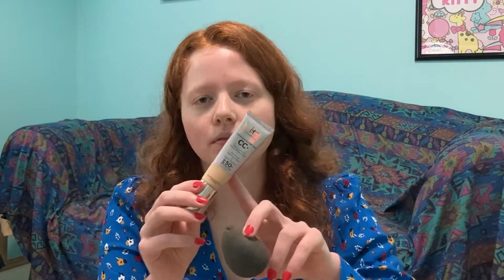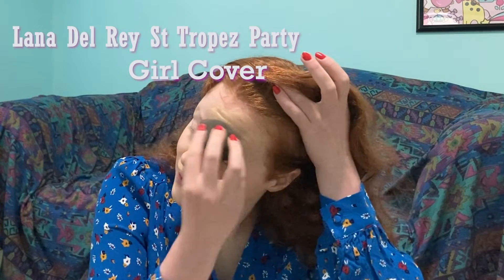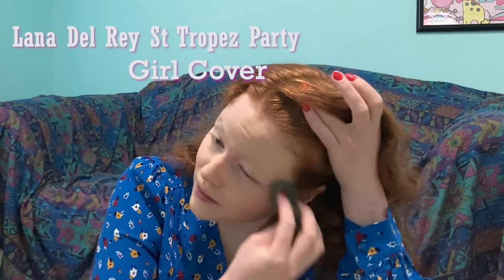Birthday Party Makeup Look...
Birthday Party Makeup Look!  Light makeup tutorial for Birthday party, red hair pale skin makeup, red hair pale skin makeover, red hair pale skin makeup tutorial,  I do a Lana Del Rey st Tropez Party Girl cover, makeup tutorial for hooded eyes, pale skin party makeup, pale skin natural makeup, pale skin makeover, event makeup, event makeover, day event makeup tutorial, and night event makeup tutorial.

how to blend your face makeup, blended blush, blending blush into temple, blending brush under eye, how to blend face makeup, thin liquid eyeliner tutorial, NYX lip linear tutorial, liquid eyeliner thin, red hair eyeliner tutorial, how to use bronzer as eyeshadow, fancy night out makeup, fancy date night makeup, SPF 50 foundation, sun protection foundation, it cosmetics SPF 50 foundation, sun protection moisturizer, sun protection cream for face, it cosmetics cc cream light, Tarte shape tape concealer creamy, NYX lip linear mauve, summer makeup look, how to blend eyeshadow, and bronzer as eyeshadow.

     LINKS to MAKEUP PRODUCTS I USE!
Too Faced Peach Perfect Foundation
Hydrosol Rose Water Face Spray
Pacifica Ice Baby Highlighter
La Colors Lip Duo
Beauty Blender Black
Too Faced Better Than Sex Mascara
Tarte Shape Tape Concealer
NYX Micro Brow Pencil
NYX Liquid Vinyl Eyeliner
NYX Mauve Lip Linear
NYX 3 Steps to Sculpt
Rose Gold Lash Curler
Smashbox Blush (similar to mine)
Honest Company All-Purpose Balm
My Favorite Lip Balm
Makeup Remover

                                  Follow Da Socials!

                               Daddy's Rich Clothing